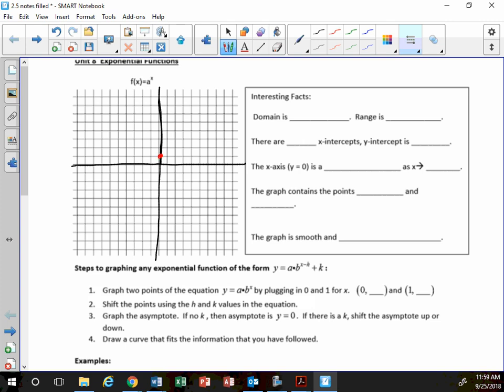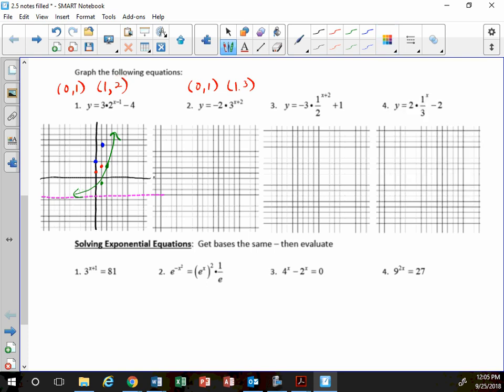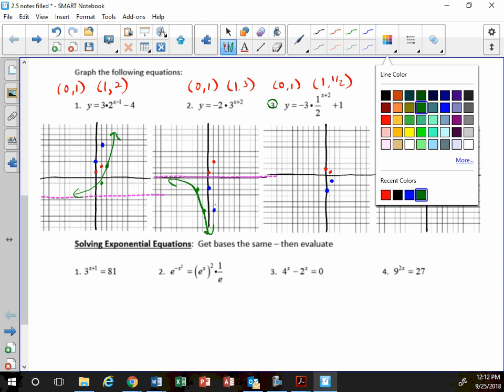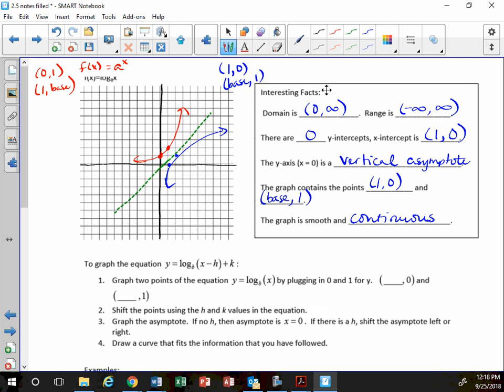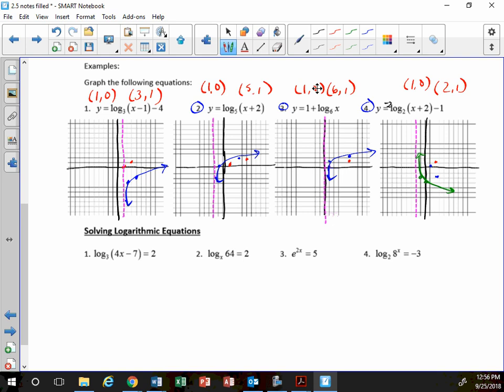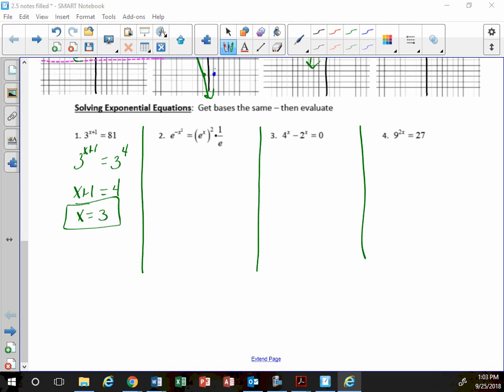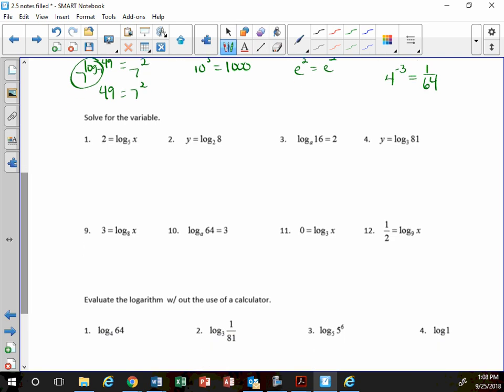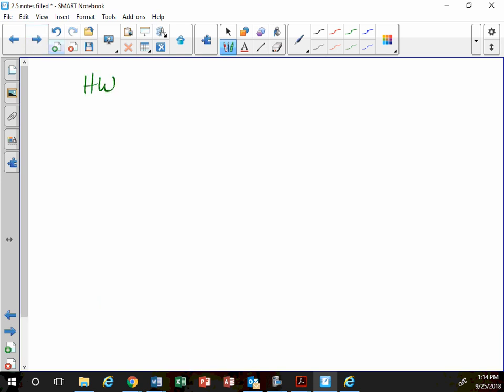2 5 notes 1819